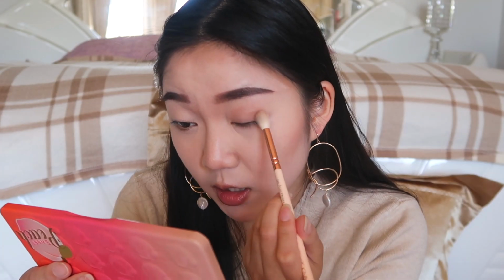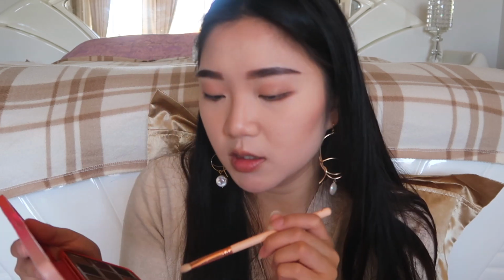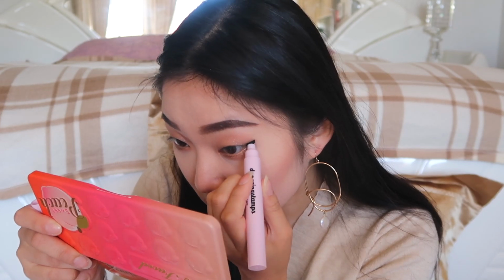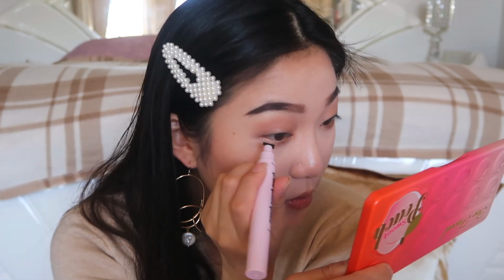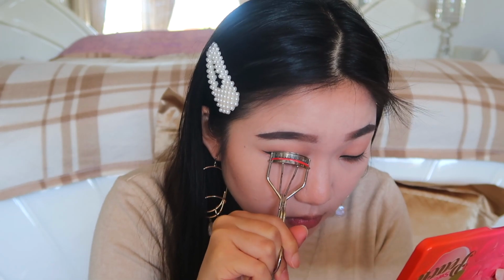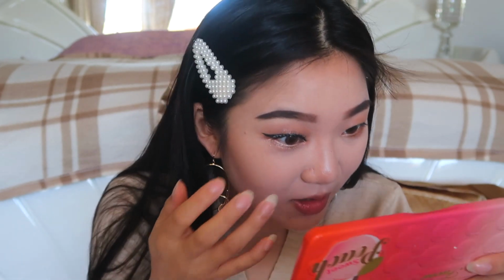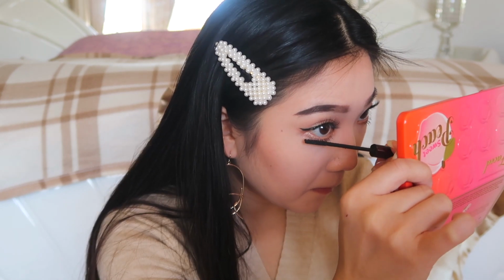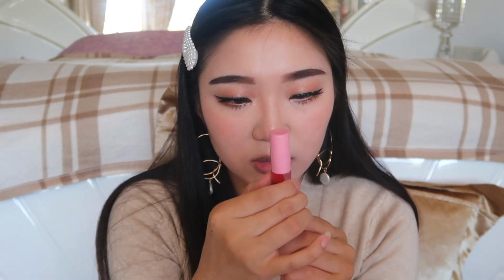EVERYDAY EYE GLAM ft Peach Peach Peach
I have recently received some game changing products that I thought I would share with you guys, so I hope you enjoy this video and i'll see you in the next one xxx

products used
Too Faced

Instagram ARENNAA